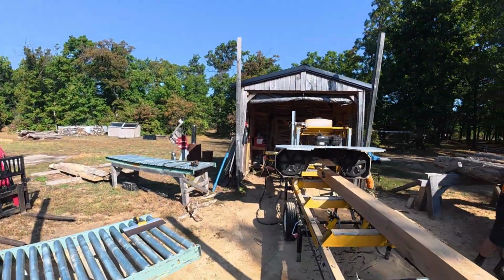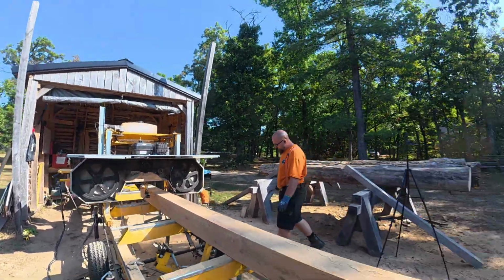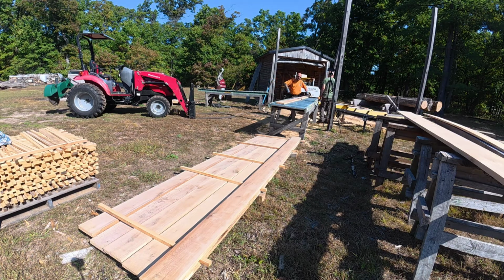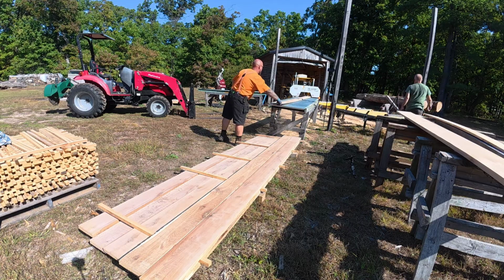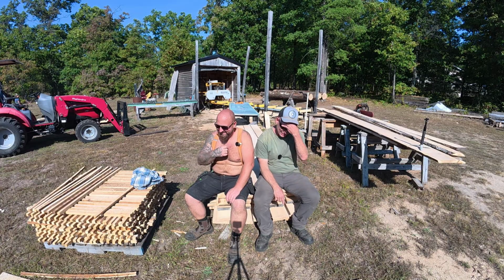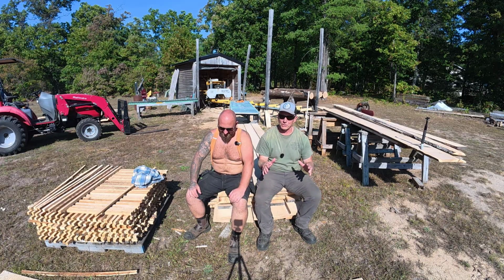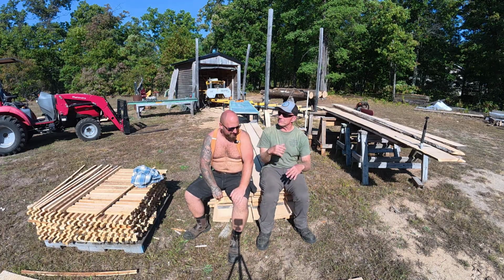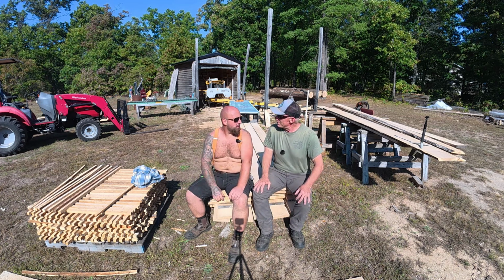Visitor Shows Up and White Oak on the Frontier Sawmill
My good friend Nick from the United Kingdom @wavywoodsawmill  made a surprise appearance at the Frontier Sawmill! He spent 10 days here in the States, helping me mill some beautiful lumber and experiencing life around the mill firsthand. We wrapped up his visit with an unforgettable trip to the Paul Bunyan Show — full of logging equipment, sawmill displays, and good old-fashioned fun.

If you enjoy sawmill life, good friends, and a little bit of international adventure, you’re going to love this one.

Where you can buy Jill's book “From Tree to Lumber with Papa Jerry"

Where you can buy Jill's book "Papa Jerry and the Tractor Ride"

Here is the link to SW 350 Pro setworks model